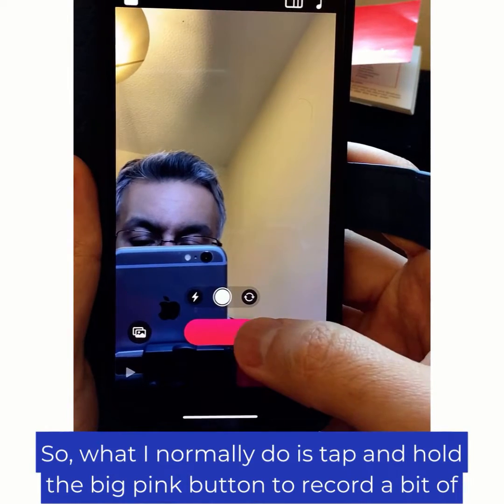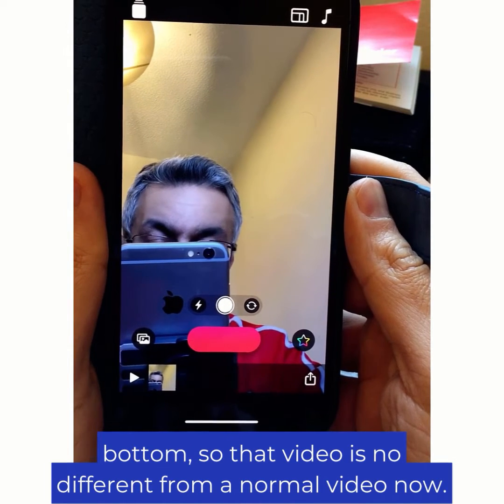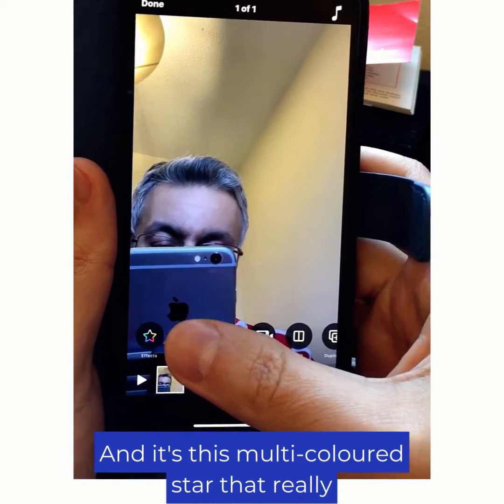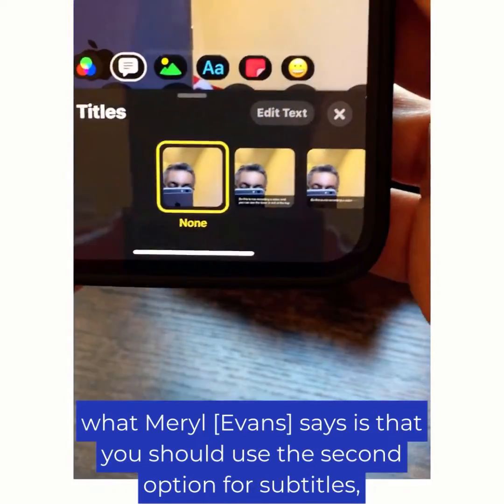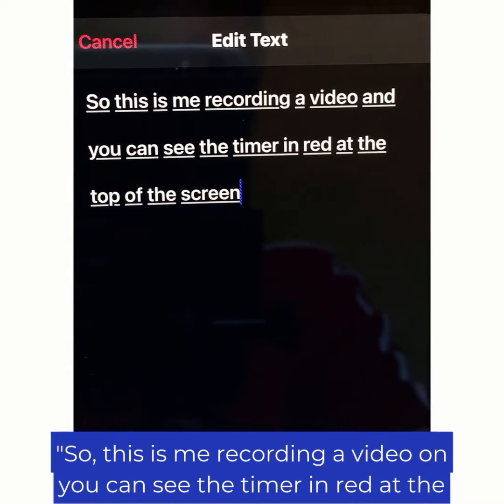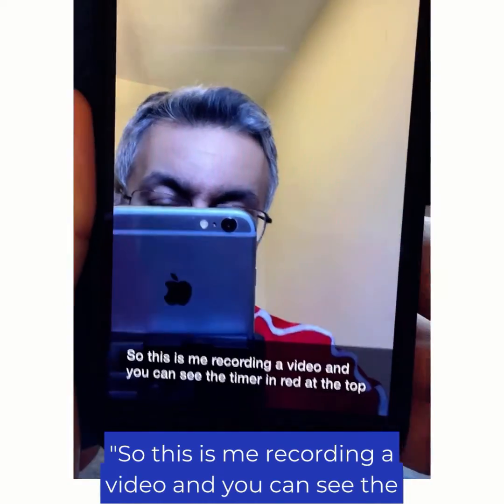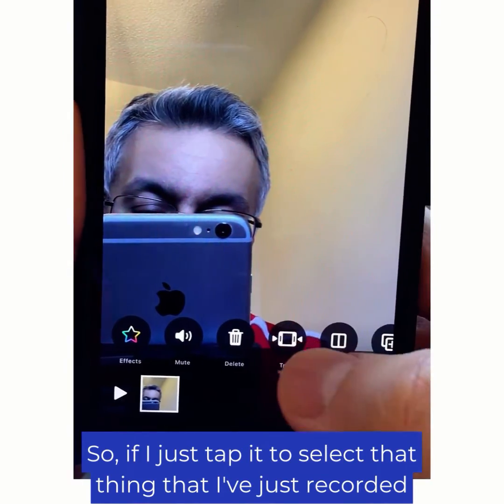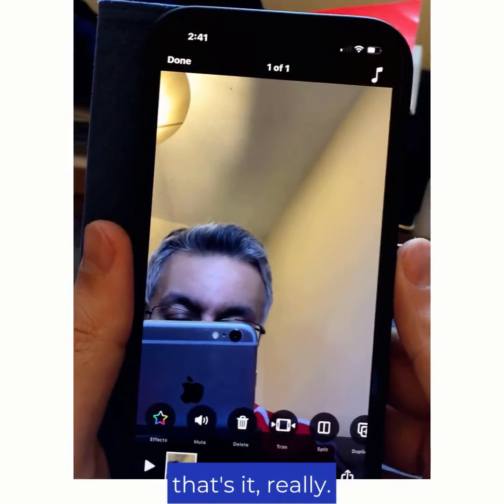Apple Clips: how to record video with automatic captions